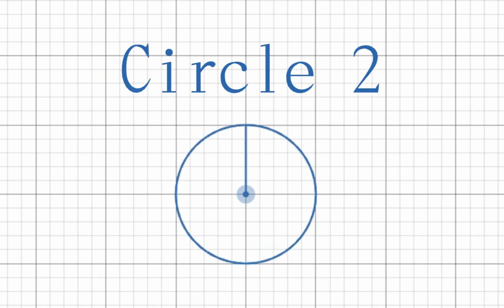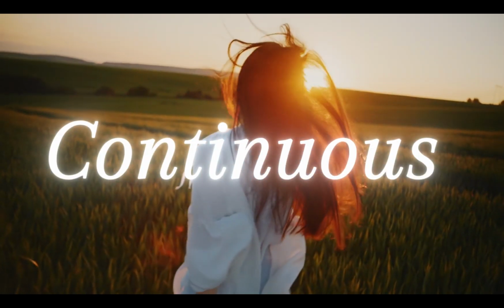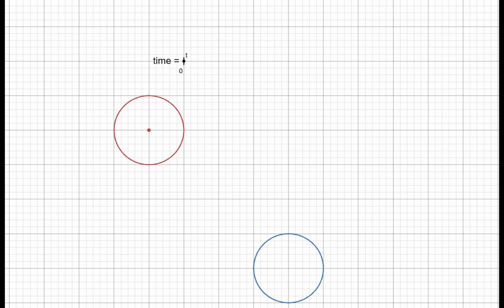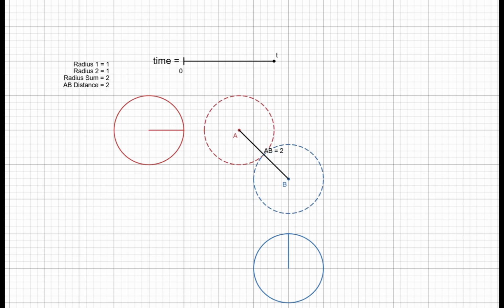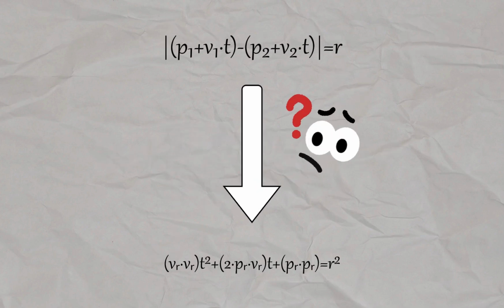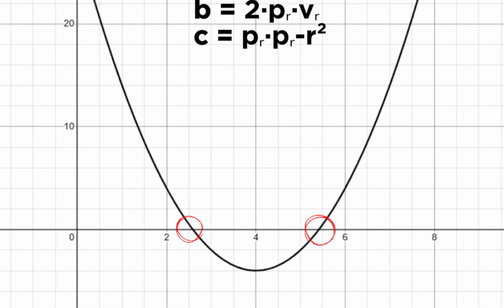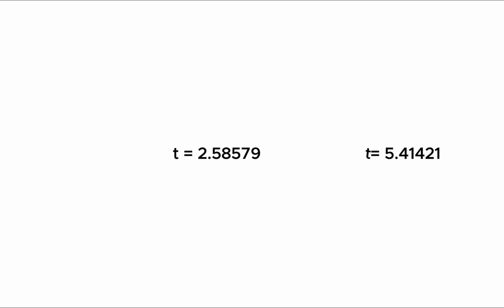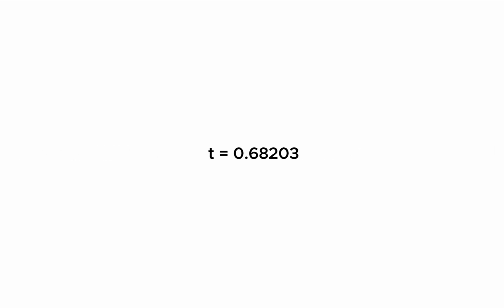in case you ever wanted to know how continuous collision detection works or something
circle-circle continuous collision detection minimal bs guide
this will lead you to great lengths at making circle-circle continuous collisions. I think...
honestly, if I was the youtube algorithm I'd recommend this video to everyone